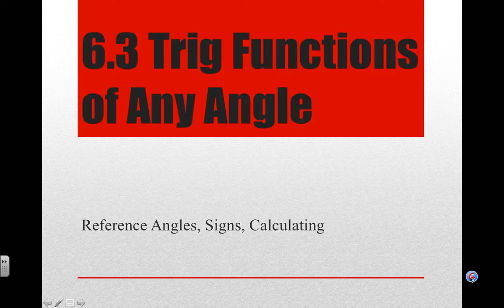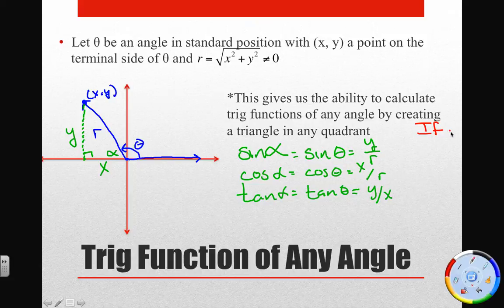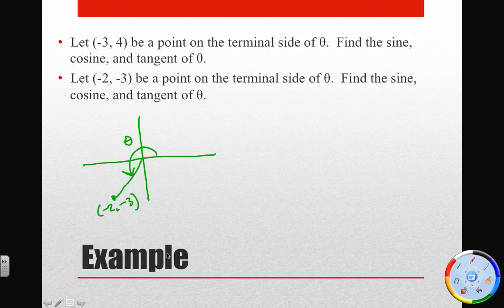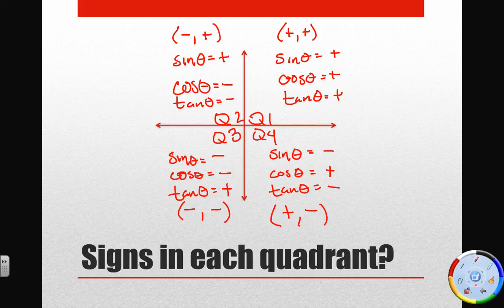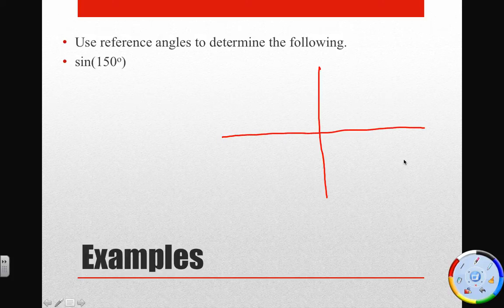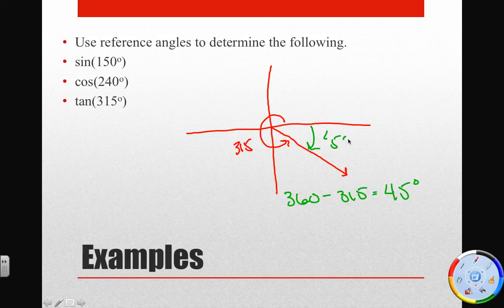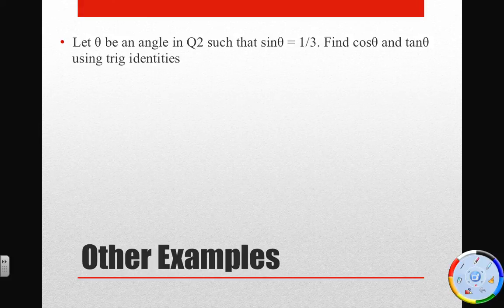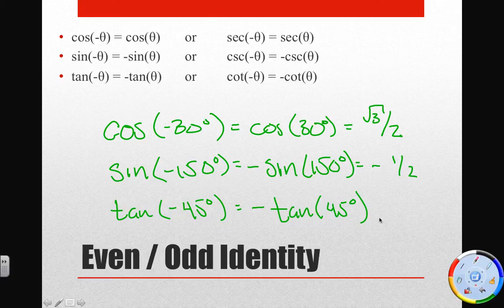6.3_Trig Functions of Any Angle_Trigonometry